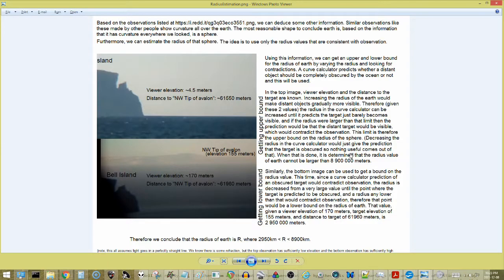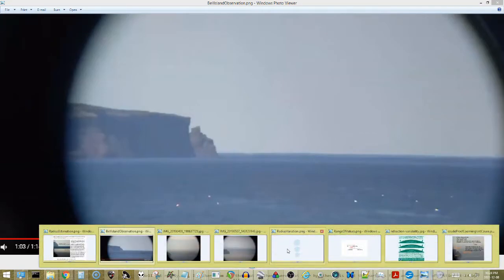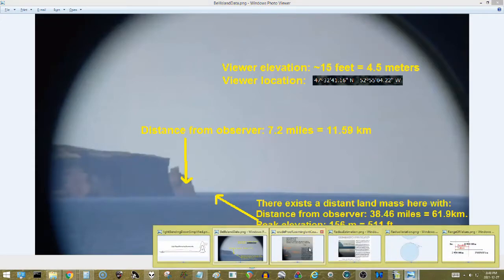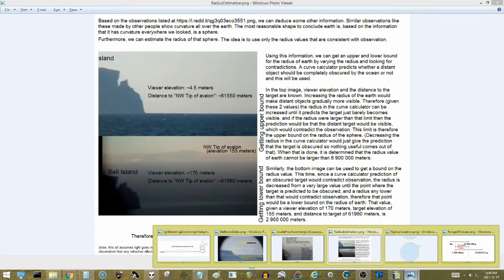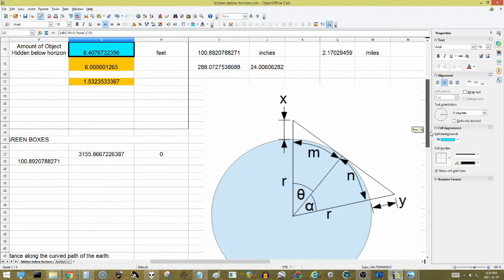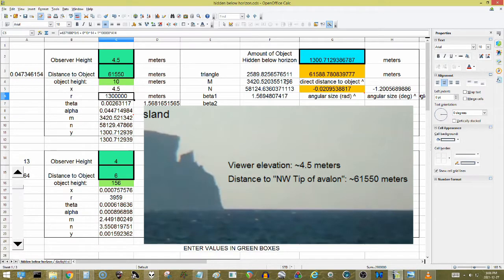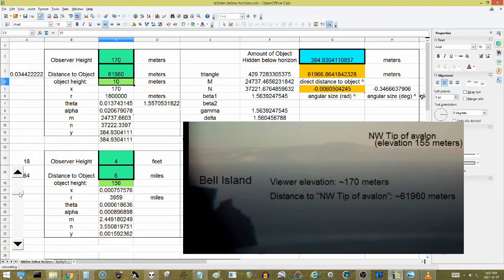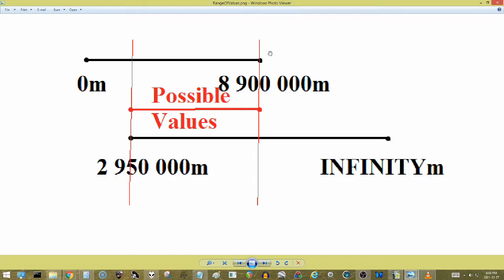A Measurement of Earth's Radius: 6000km+/-3000km.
I've done observations across the ocean from the same spots numerous times. Here I used them to calculate the radius of the earth, or rather, to get a possible range on the radius of the earth. The idea is to find the set of all possible radii that agree with each particular observation, and then take the intersection of each of those sets to be left with the possible radii that earth has.

What I did is like measuring the length of a piece of wood using a tape measure that only has 1ft increments on it. You don't get a very accurate measurement, but you are pretty damn sure that say, if the end of the board lies between the 5ft mark and the 7ft mark, that it's between 5ft and 7ft. I didn't go for accuracy, I went for certainty. Also the topography of where I did the observations kind of dictated the range that I'd get. I couldn't just walk up the bluff until the target landmass just barely disappeared and then use that elevation to get the Earth's radius because the trees get in the way. There are only certain spots where you can actually see the target from and I had to use those spots.

You can argue that I just measured the local radius where I am, and that maybe earth's radius changes significantly as you travel across the earth. If you want to argue that, I don't care, I just want to know how earth can be flat if I measured the radius to be about 6000km. If you take 111km/degLatitude as a given because navigators obviously get where they want to go, then that means the diameter of a flat earth would be about 40000km. If you measure the radius to be above 10^14 meters, then that means it dropped less than 10 meters across that whole 40000km and I'd call that flat. So basically, if I'm doing what I did in the video, I should have gotten earth's radius to be AT LEAST 10^14 meters, but I got that it was at most 10^7 meters. If you think the earth is flat then please, I am dying to know, where did I go wrong?